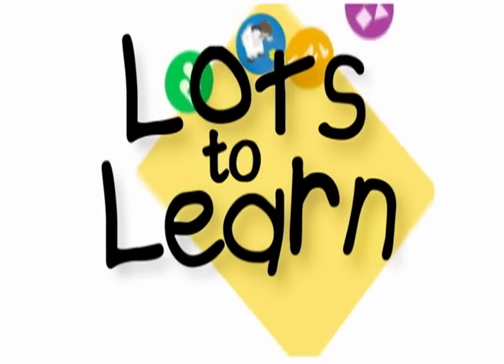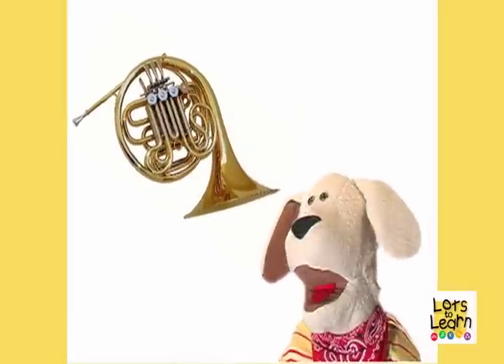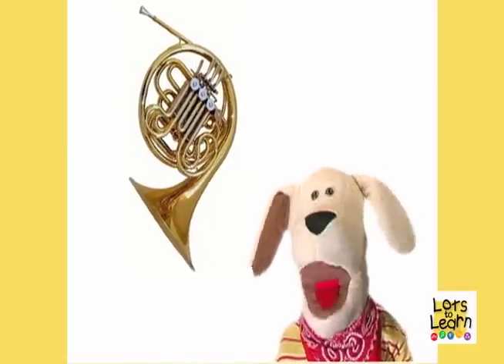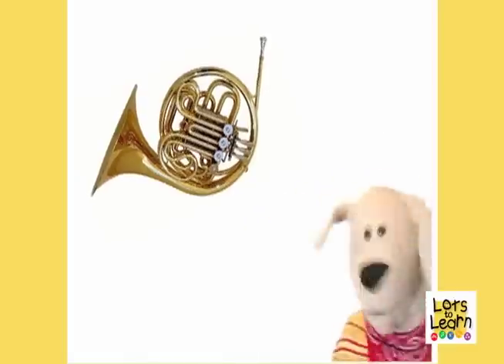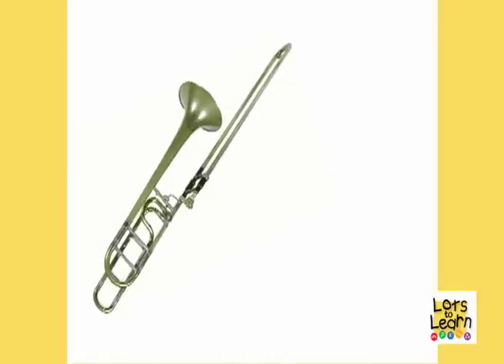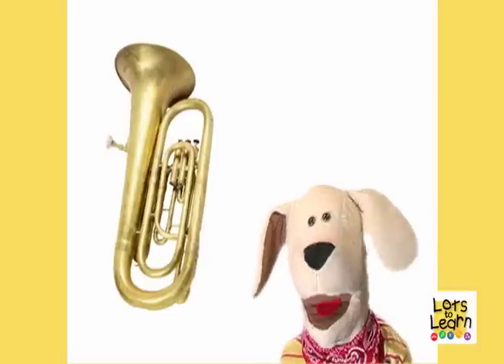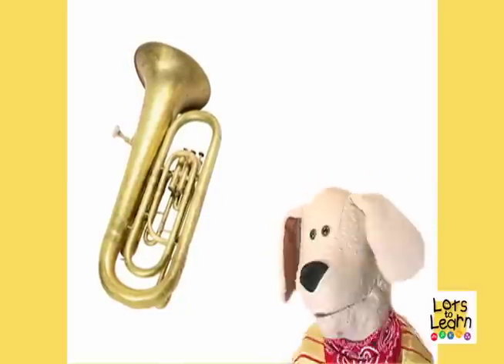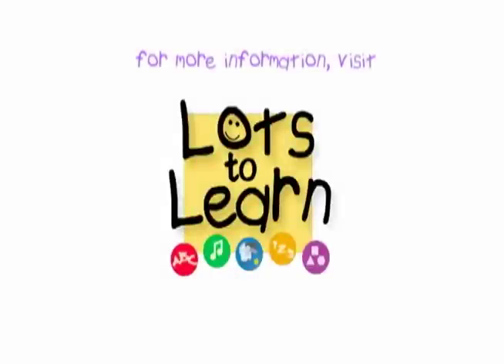Teach Pre-Schoolers Loud and Soft!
Download/Stream All 5 Full Length Preschool Videos from only $1

Educational and Fun Early Learning Preschool Videos that help teach important Skills within the Preschool Curriculum. Preschool & Kindergarten Videos, Learning Games and Songs for Kids

This is a great way to help your younger students learn about the difference between loud and quiet
Like this preschool video clip?
Now you can Stream Full Length Lots To Learn Preschool DVDs from only $1

for samples, reviews, awards, and purchasing info on our Children's Videos

Preschool Videos for kids
Learn About Sounds